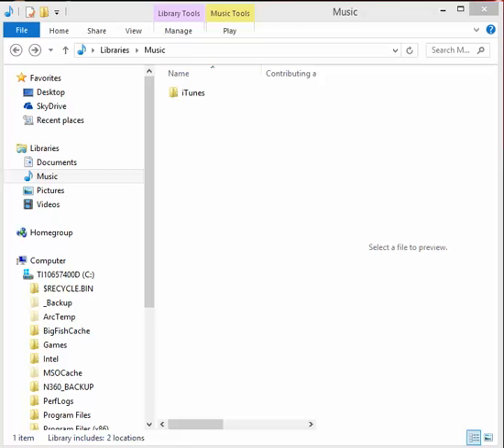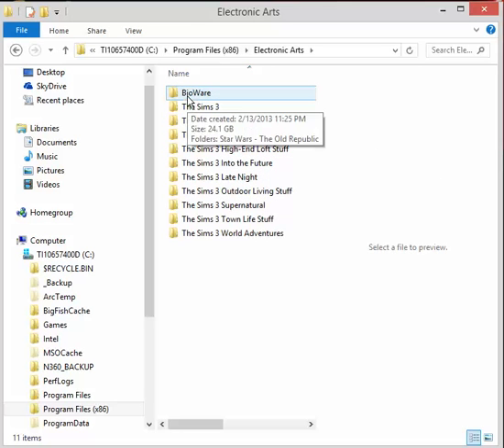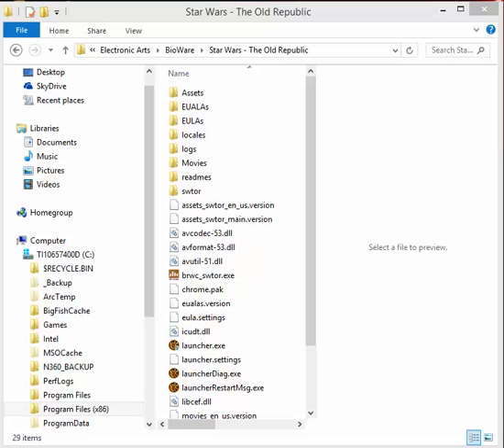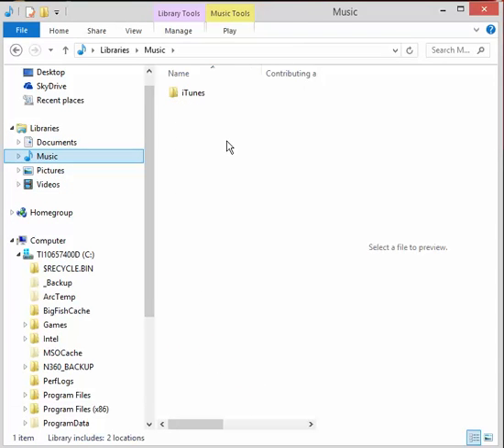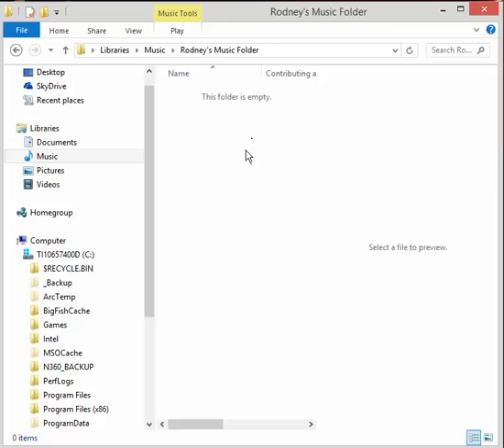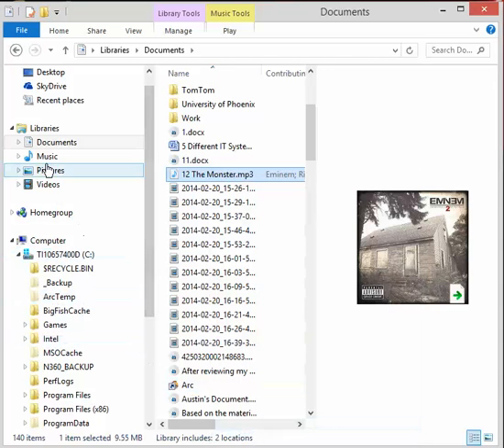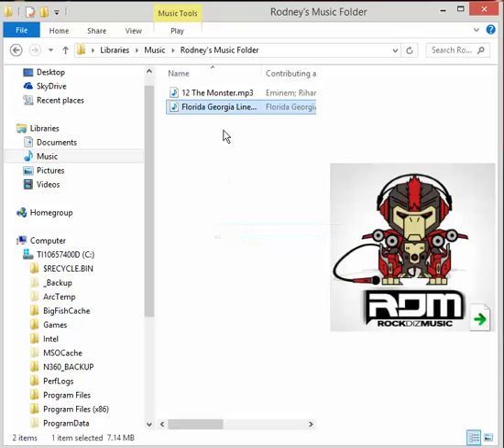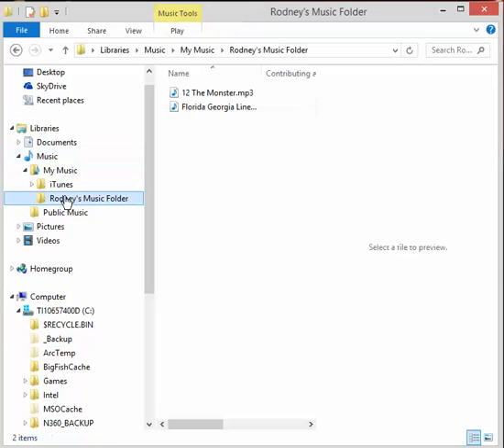Rodney's 2nd Presentation